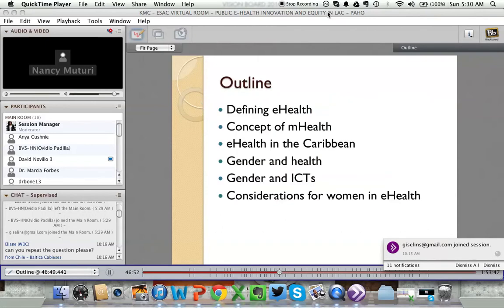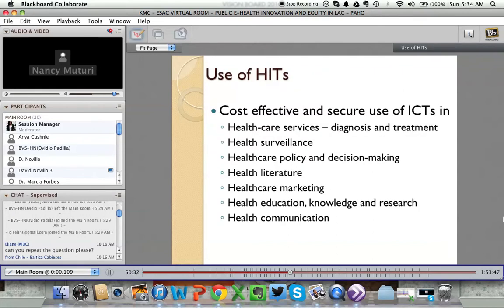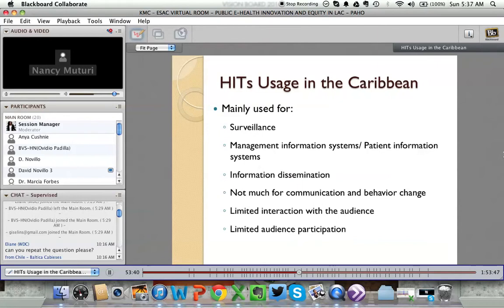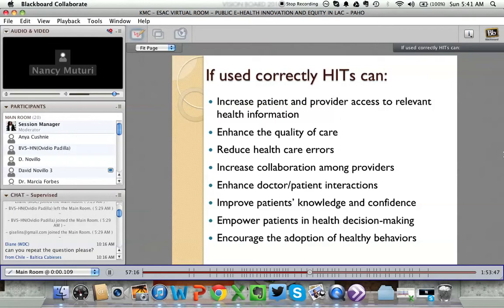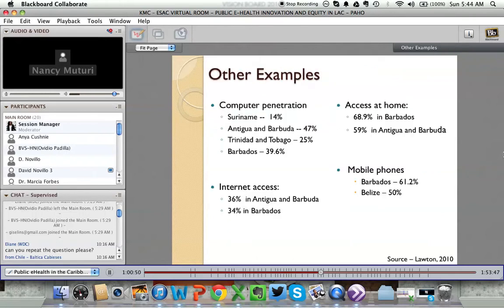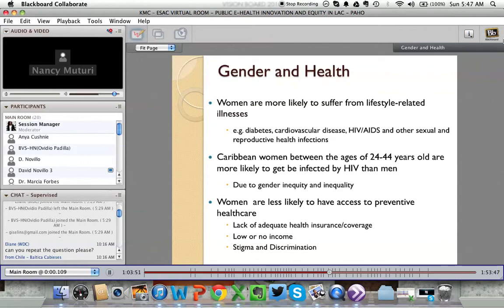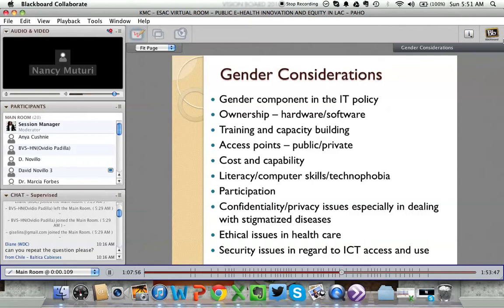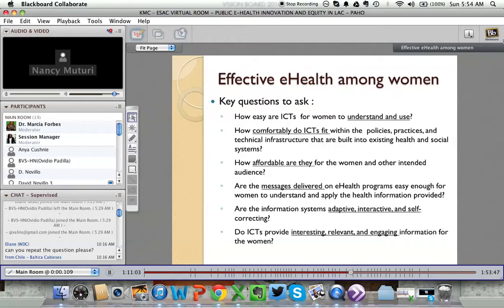Public eHealth in the Caribbean (N Muturi Presentation)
Public eHealth: ICT, Public Health and Equity (Media-Focused)
Powerpoint Presentation by Ms. Nancy Muturi. March 4 2013 for the eSAC Caribbean Webinar Series.

This session highlights the use of media as an ICT in the region and its potency in communicating public health messages to vulnerable/marginalized target audiences
-Ms. Anya Cushnie, Public Health Specialist/PEPFAR Regional Program Manager, United States Department of Defense. Wrote research paper: Use of Social Media Among Sex Workers and Men Who Have Sex with Men in Jamaica

- Dr. Marcia Forbes, Communications Specialist and Media Veteran. Writer of book